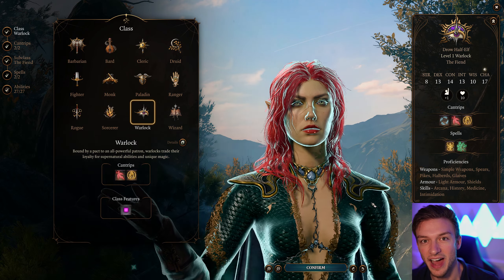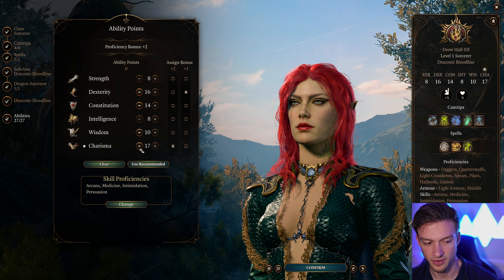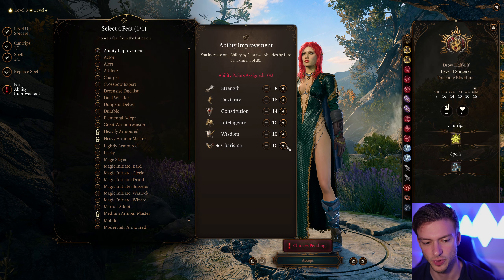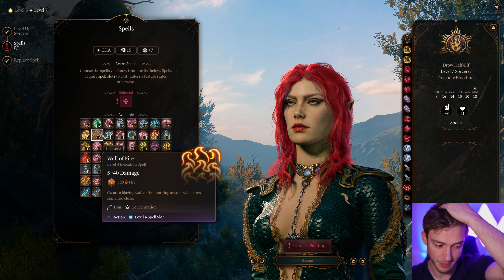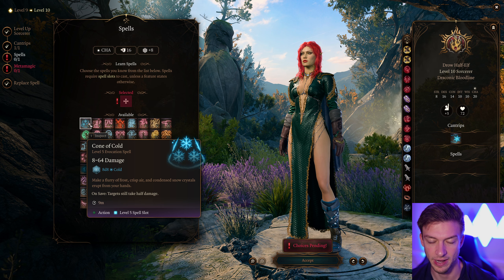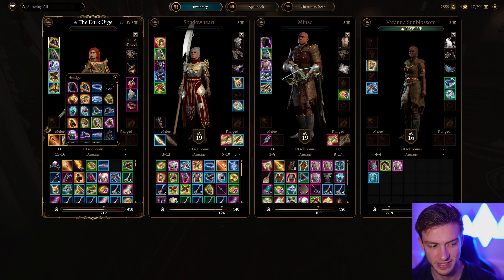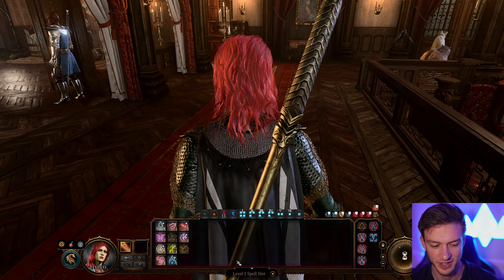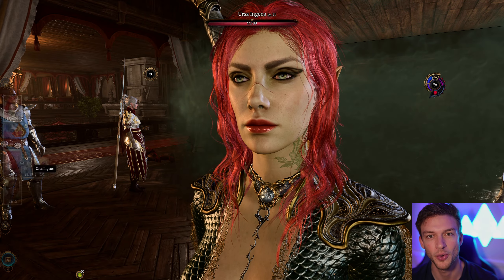POISON IVY SORCERESS Build Guide: Baldur's Gate 3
Here is a fun themed build guide in Baldur's Gate 3 with a Poison Ivy Sorceress from Batman build! This was a request, so it's not perfectly optimized, but it is a pretty fun build nonetheless. I was thinking about adding druid because that would make sense, but I leaned into the poison aspect of the build to make it somewhat unique too. Maybe if there is interest I will do a land druid version of this build but I felt the poison draconic sorcerer would work well. This is not a min max build in BG3 but we can still bring nature's fury with chain lightning giving us great damage at high levels!

Let me know what Baldur's Gate 3 build guide you would like to see next!